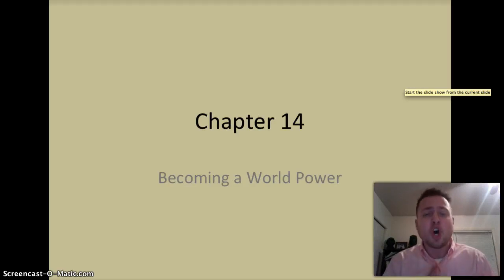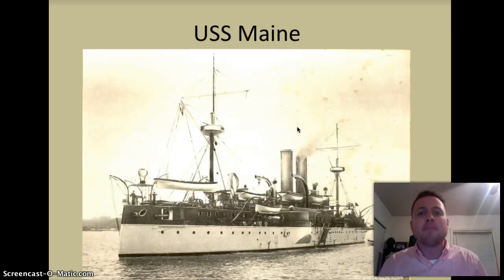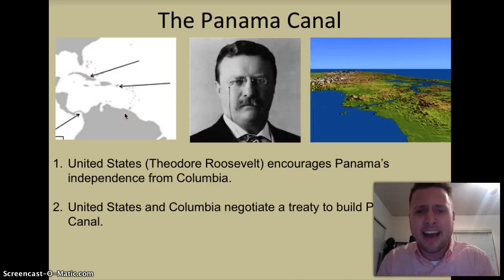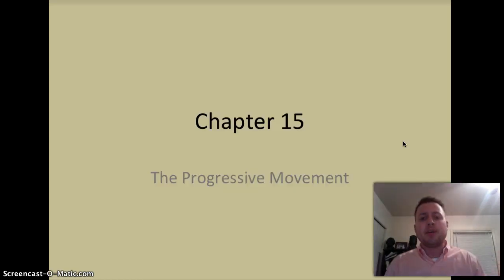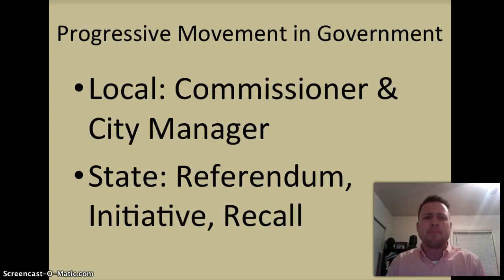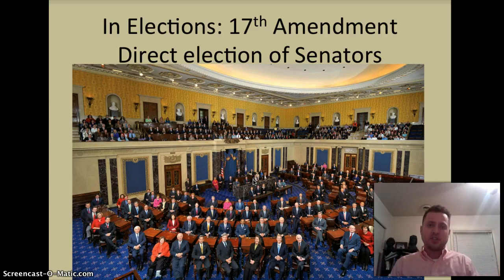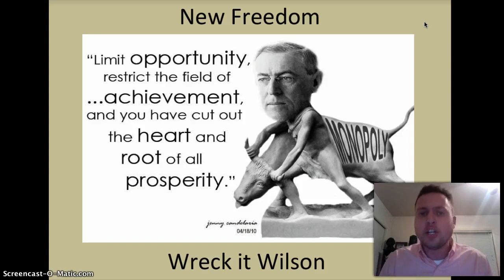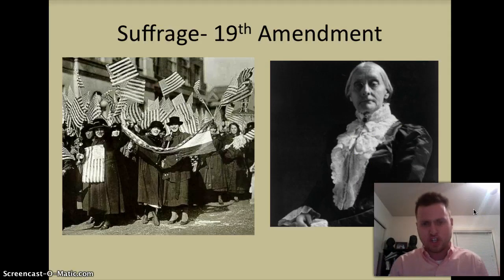Unit 5 pt 1